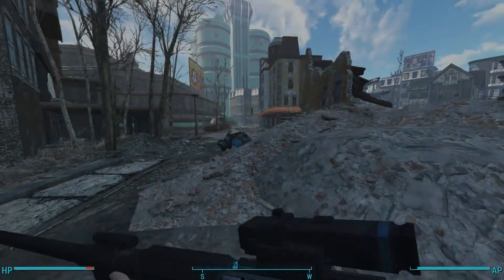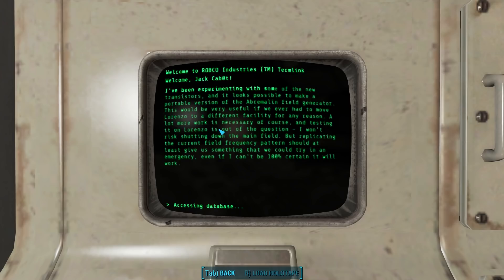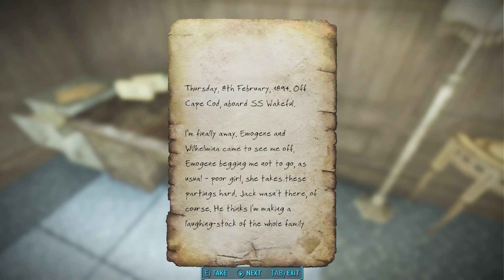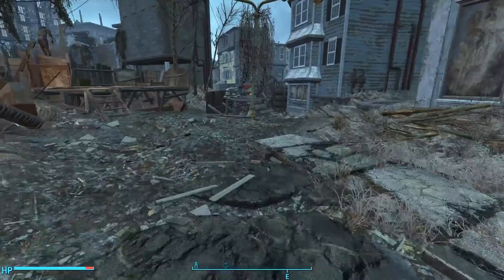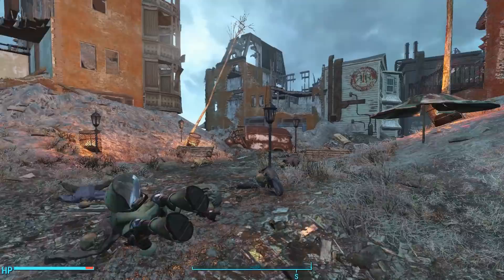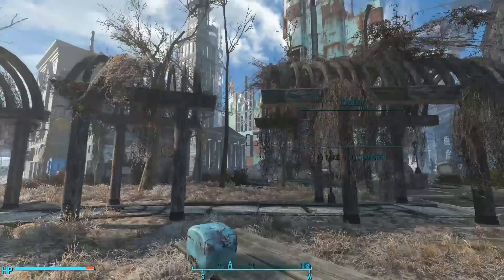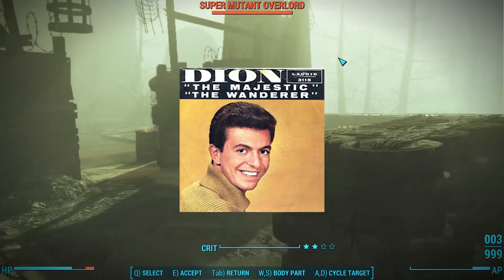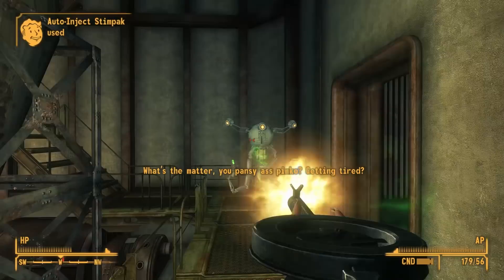Fallout's Divergence: How to Solve Its Many Problems - Fallout Lore